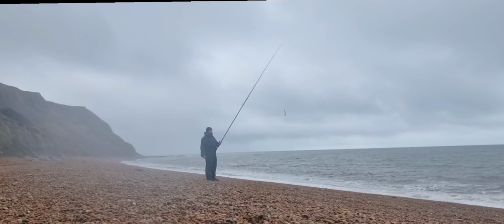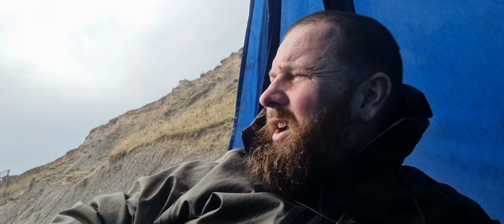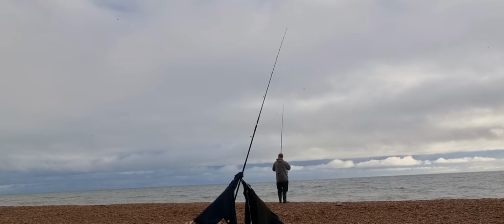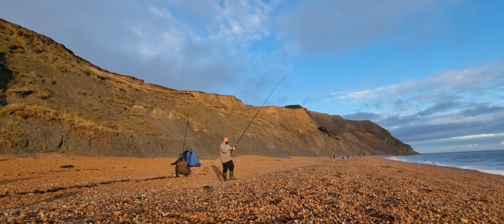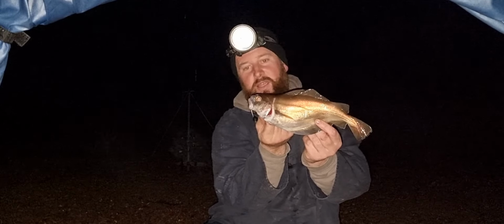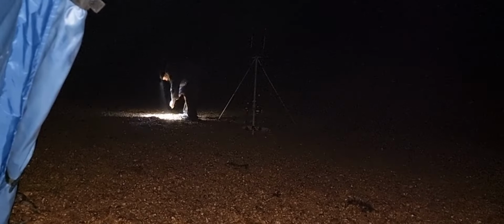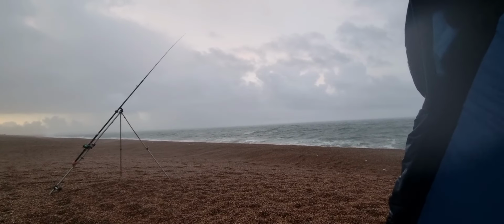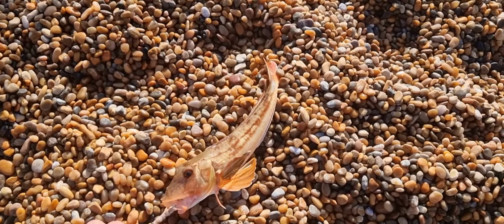Sea fishing The Jurassic coast| beach fishing specialist| sea fishing UK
Naw, I'm a very long way from home at a stunning beach  on the jurassic Coast where the fishing becomes alive at seatown. I hope you enjoy this 2 beach and some of its grate captures.